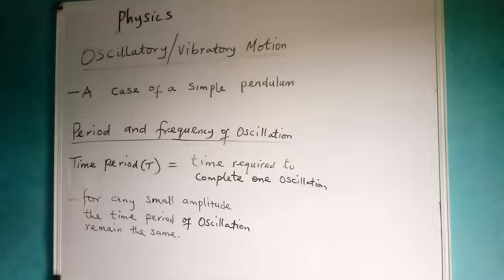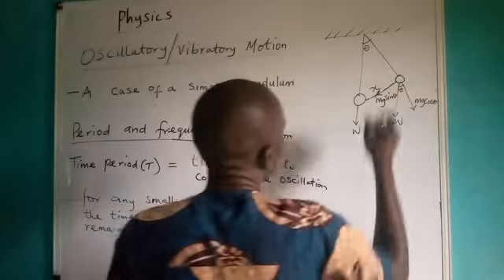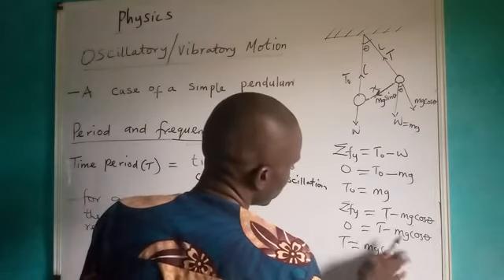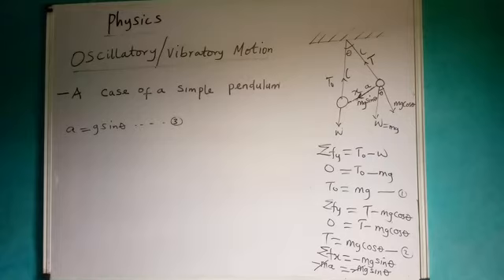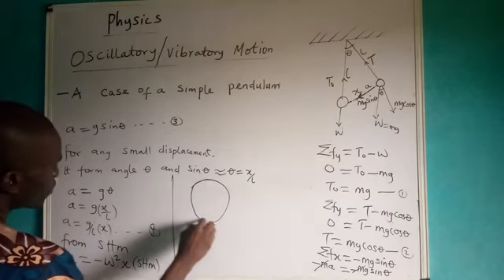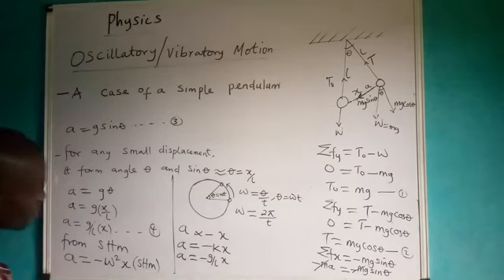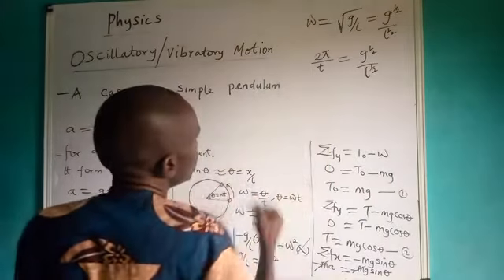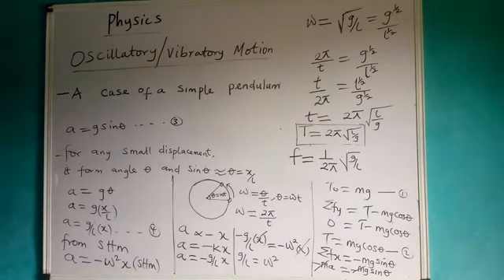VIBRATORY MOTION– DERIVATION OF TIME PERIOD AND FREQUENCY OF OSCILLATING SYSTEM